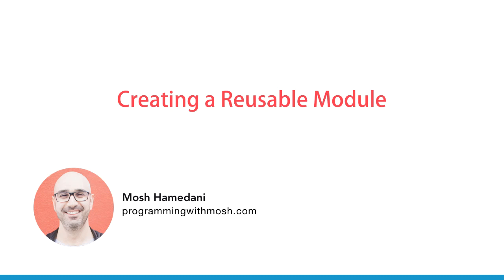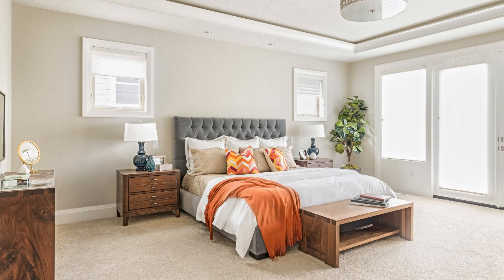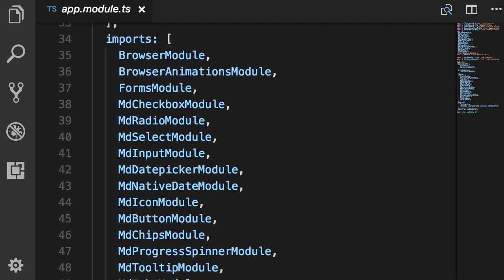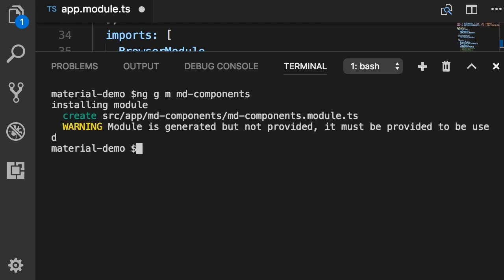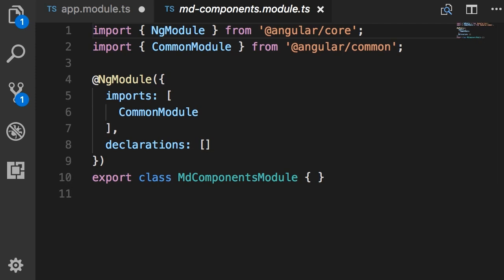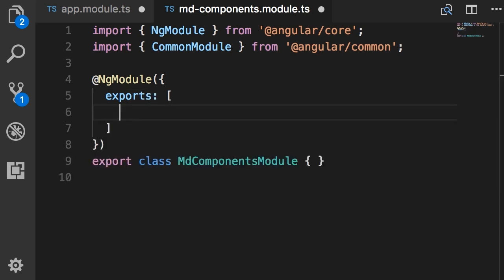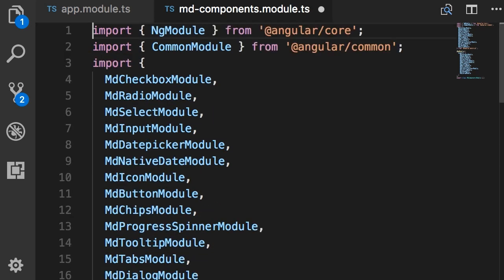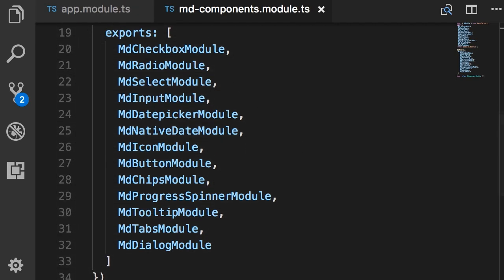Angular | Beginner to Pro #240 - Creating a Reusable Module [By Mosh Hamedani]